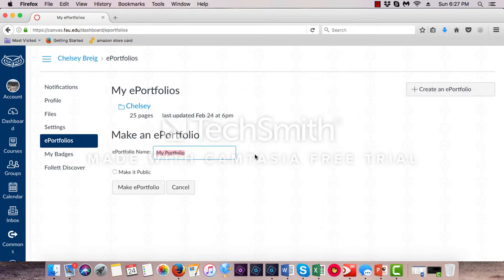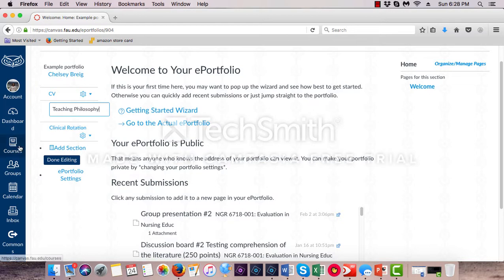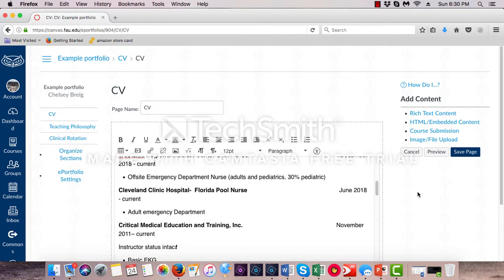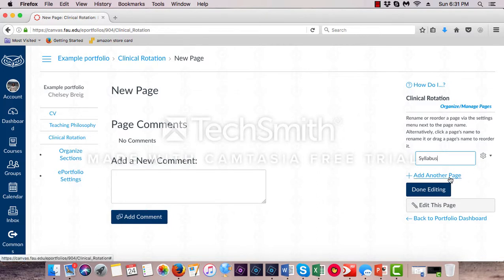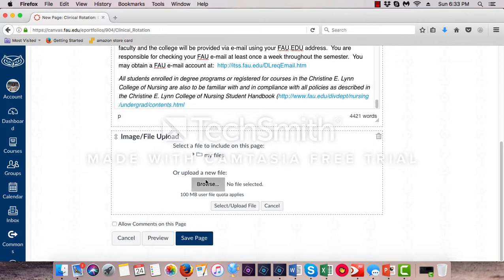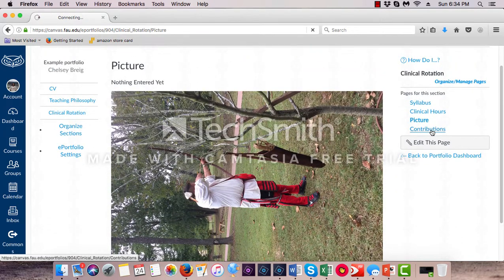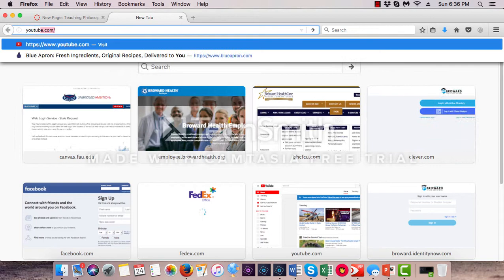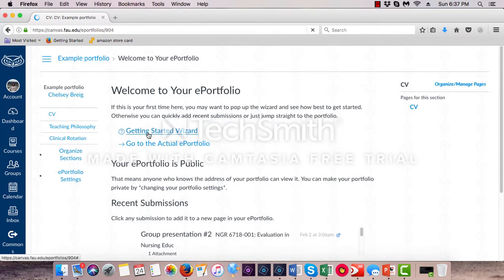tutorial canvas portfolio - unofficial tutorial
Unofficial, not authorized by canvas. this is just to help students to make their portfolio for a specific class.